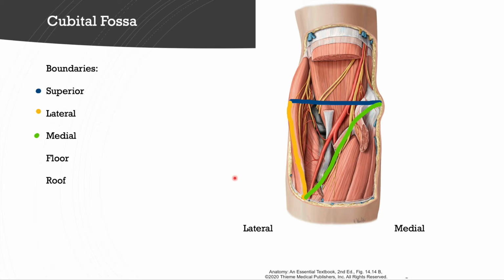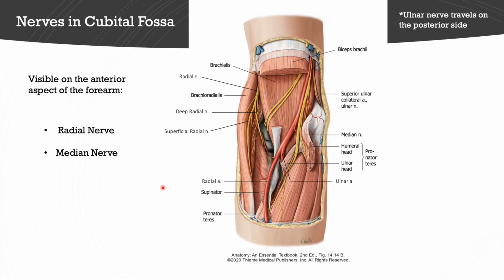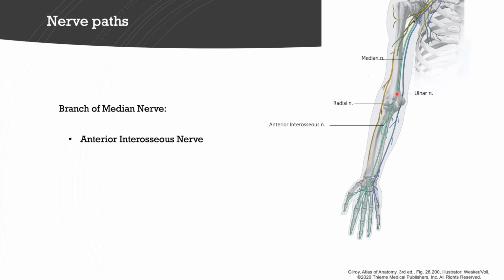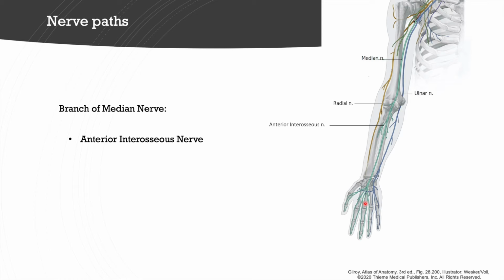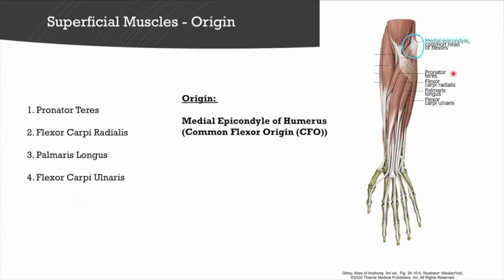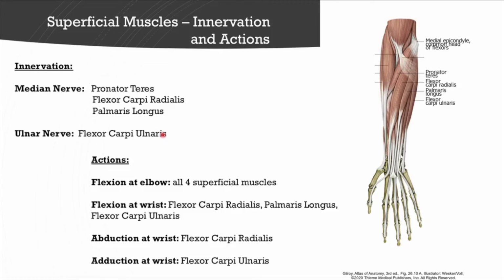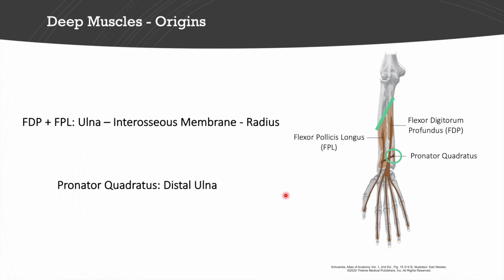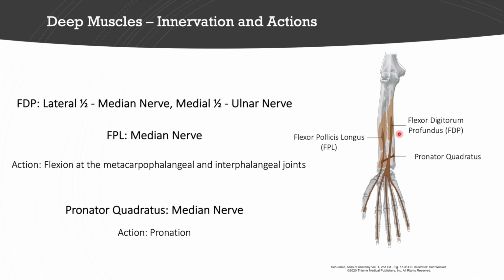Human Anatomy: Anterior Forearm and Cubital Fossa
For a Human Anatomy course at the University of Guelph.

A presentation about osteology, muscles, actions and innervation in region of the anterior forearm and cubital fossa.